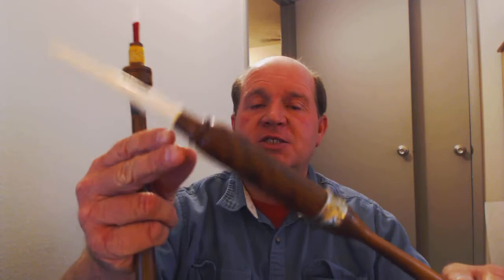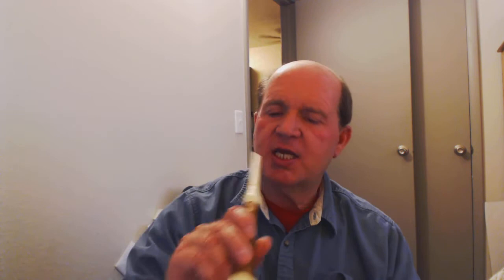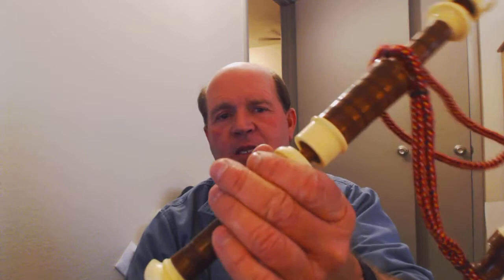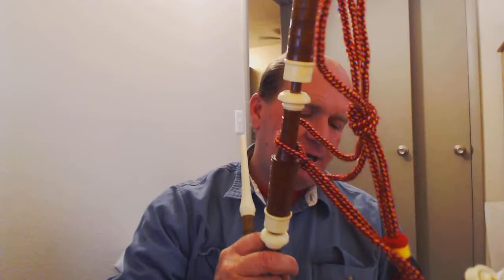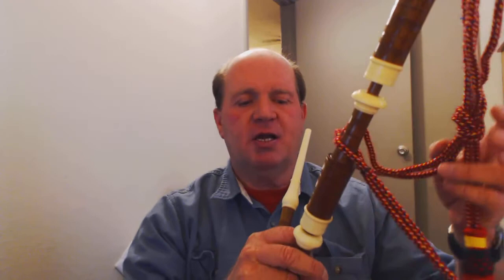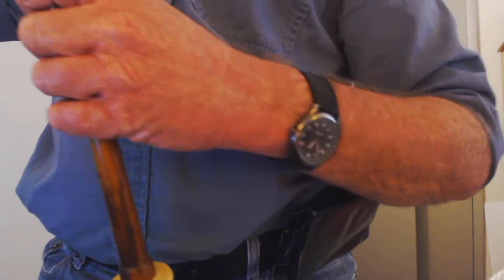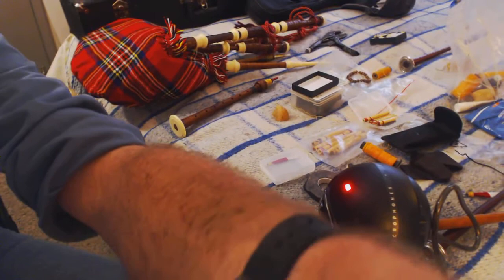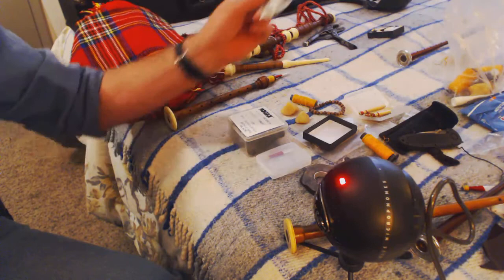Setting up Pakistani Parlor Pipes Semi Fail.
They still need some work, definitely not even to Pakistani fitment standards, but the drones work !